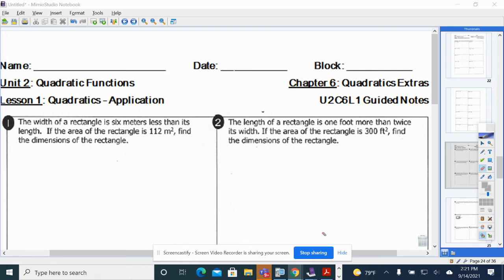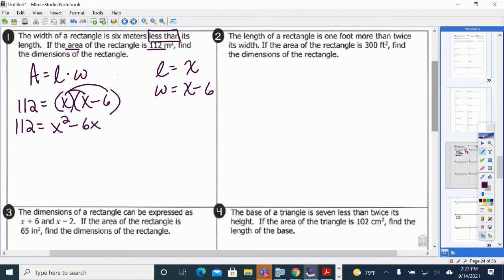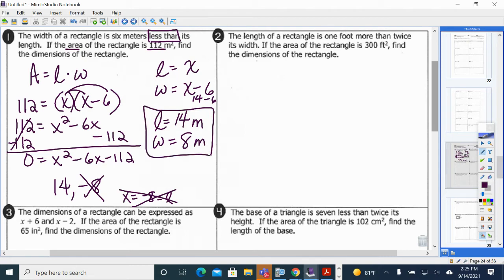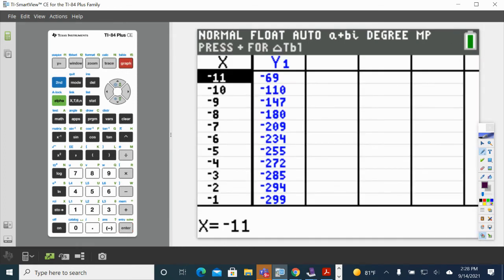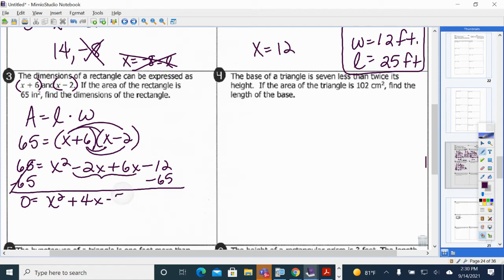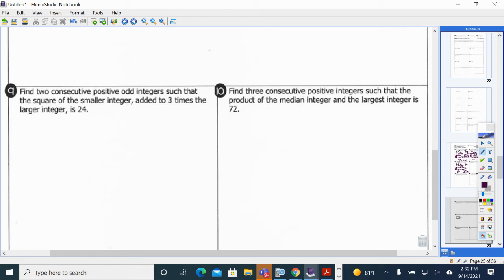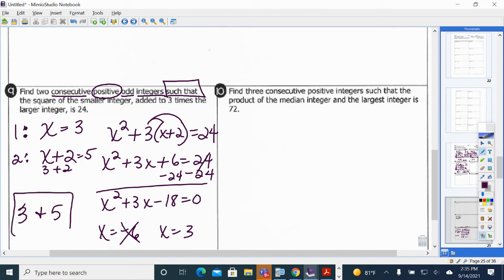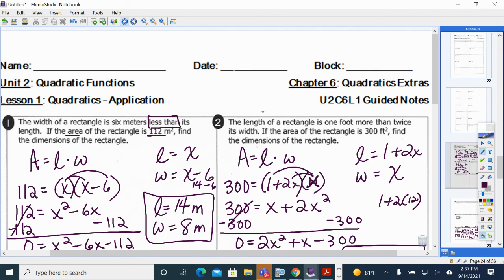U2C6L1: QUADRATICS - APPLICATION